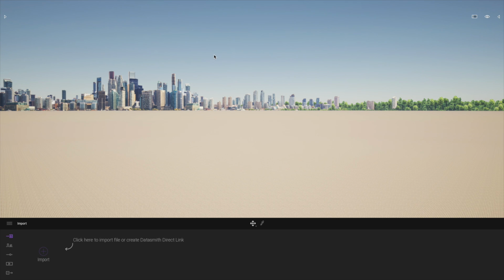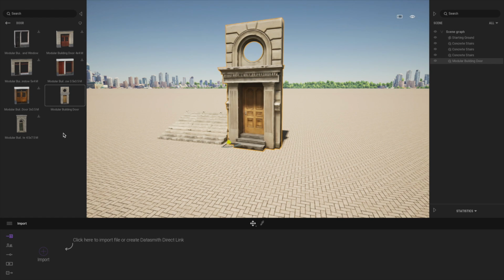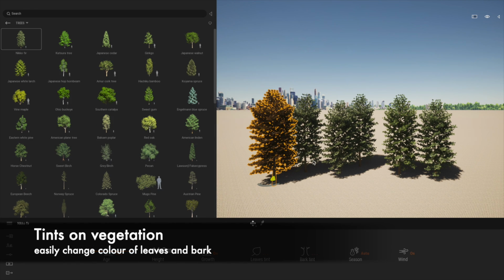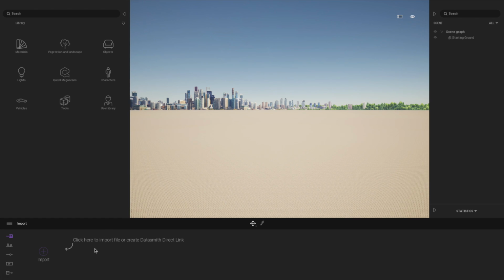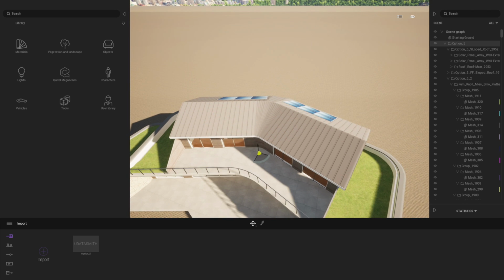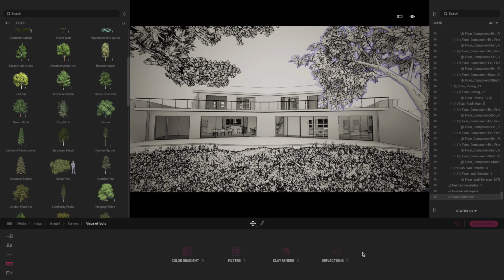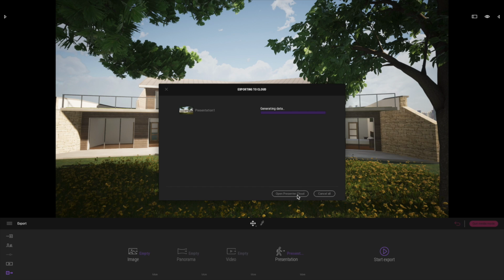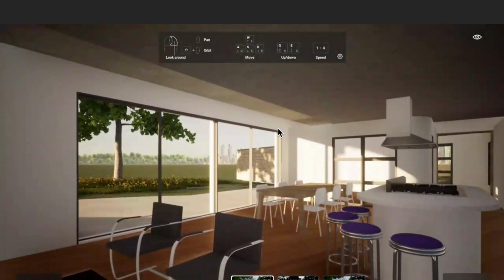Twinmotion 2021 is HERE!- Amazing New Features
Revolutionise Your Rendering with Twinmotion 2021. The waiting is finally over.
I breakdown the the brand new version of Twinmotion 2021, just released today, to show you some of the amazing new features. There are some amazing new features that will change the way you design and visualise forever on Mac OS and PC!

is a beautifully illustrated 322 Page PDF/EPUB with 20 chapters & 9 case studies.

New features covered in this Part I video:
● Megascans in Twinmotion
● Tint on vegetation
● Datasmith and Datasmith Direct Link
● Harmonization of UI behaviours
● New Filters
● New assets
● Performance Enhancements
● Twinmotion Presenter Cloud

We also provide Twinmotion Training and UK/ Ireland software sales: We are currently offering 15% off the Epic MRSP at only £350+VAT for a limited time only with 120 free textures: Visit our website for more details